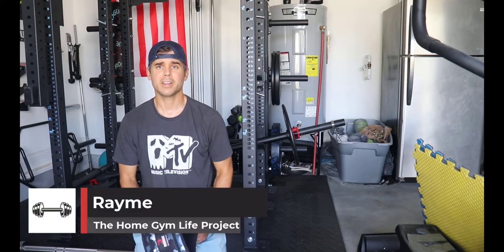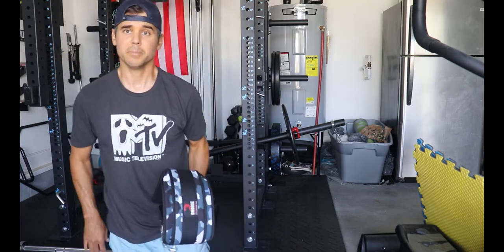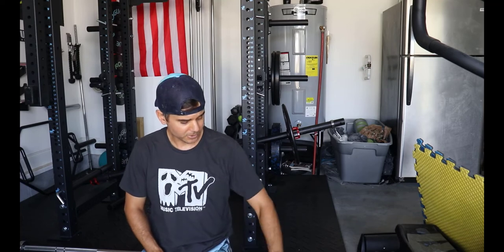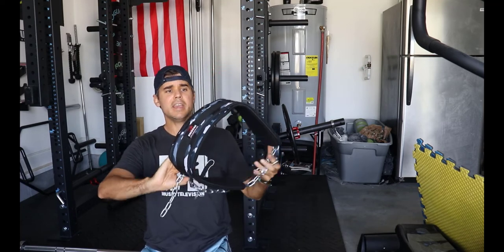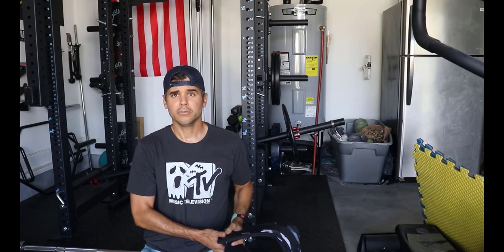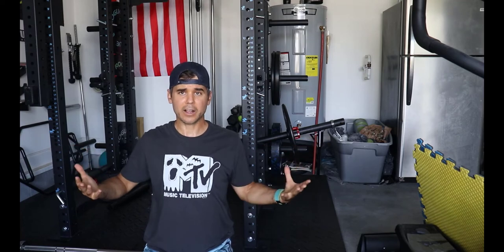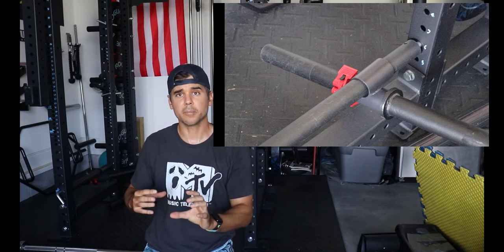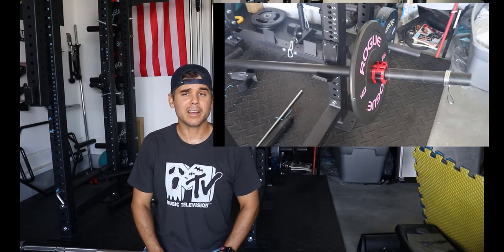Landmine belt squat variation using a squat rack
*also, pay no attention to the fact that I am half off my stall mat, I just redesigned and only realized from this video that I need a mat for that space!